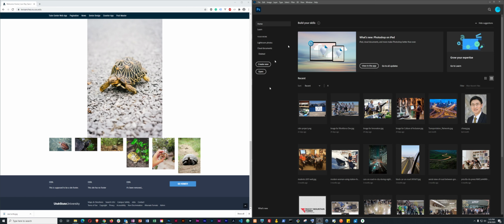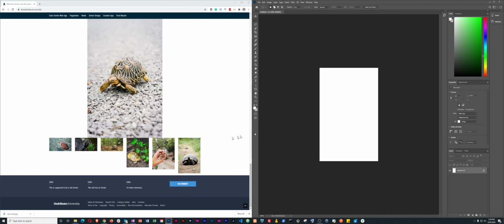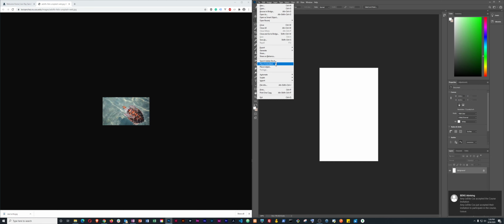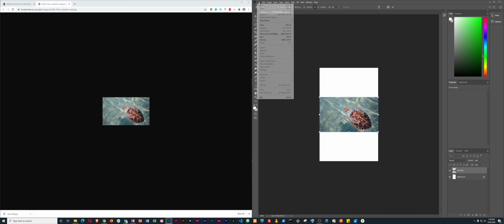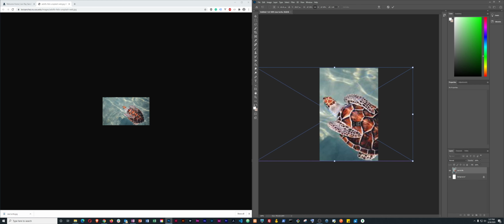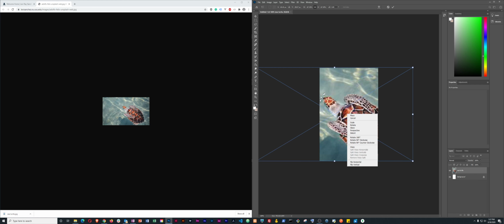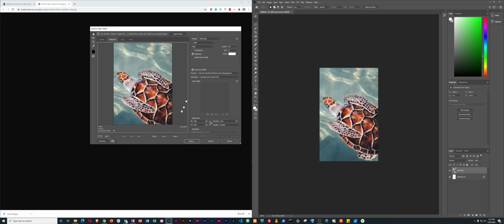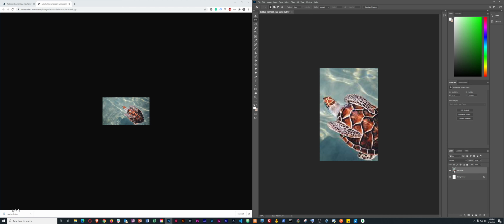Profile Images | Using Photoshop | How to OU at USU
Today we look at how to set up a 400x600 profile image for a personnel directory page.